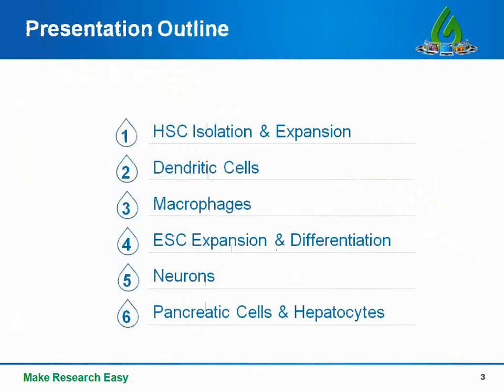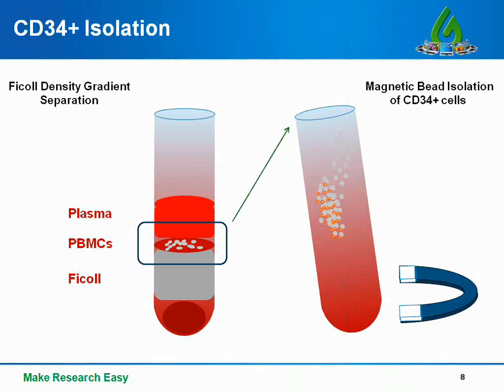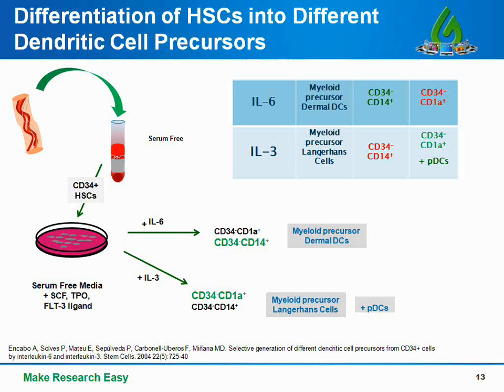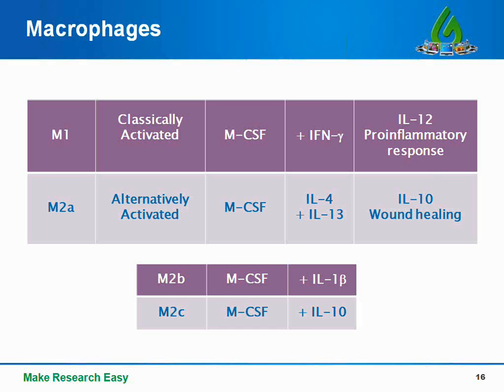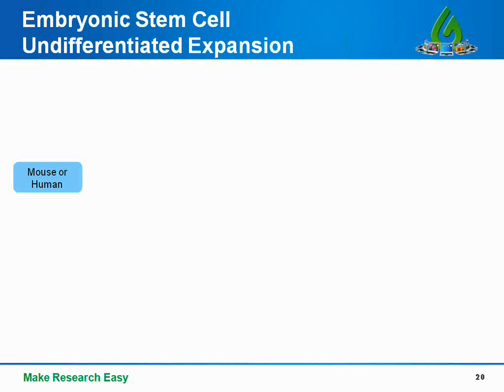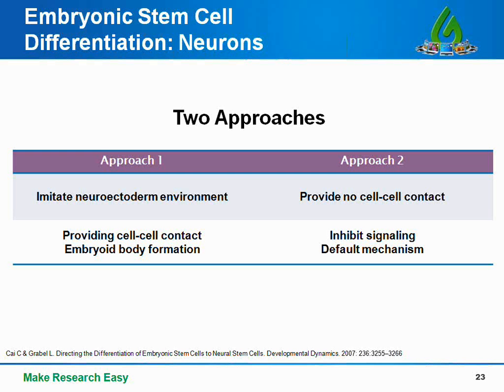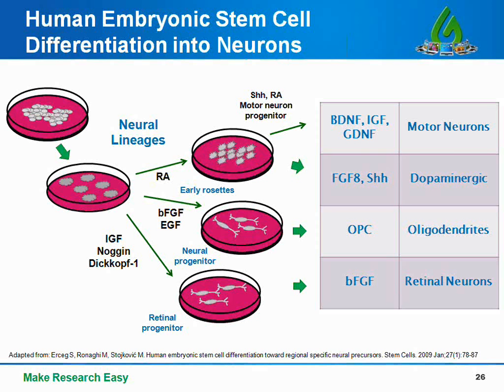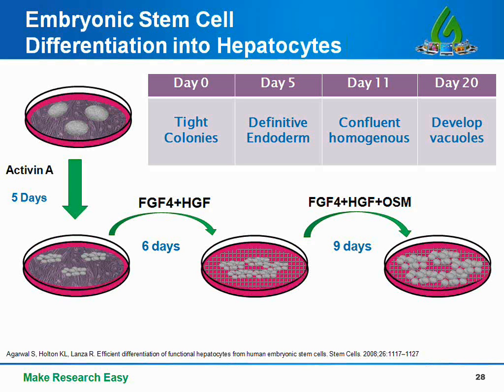Stem cell culture: choosing the best conditions for optimal expansion and differentiation